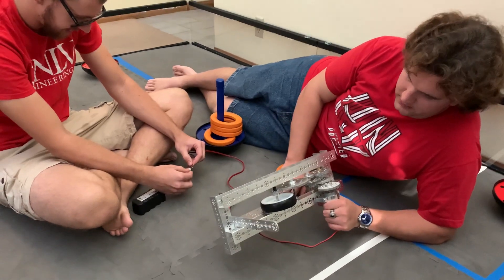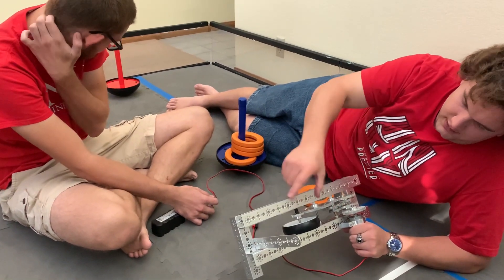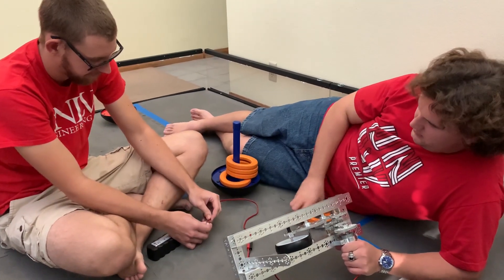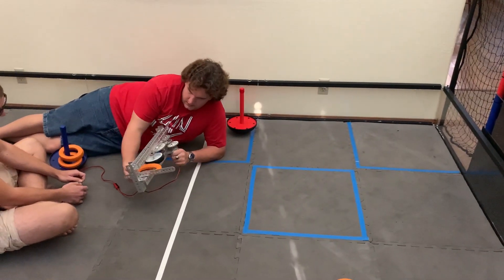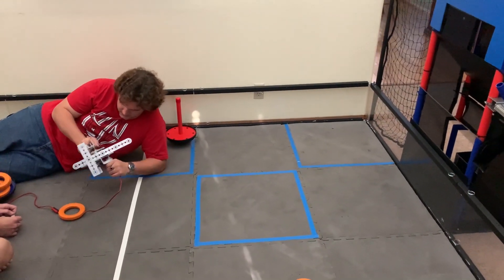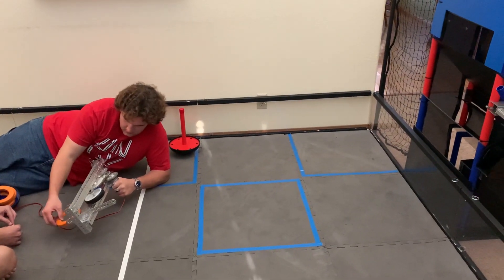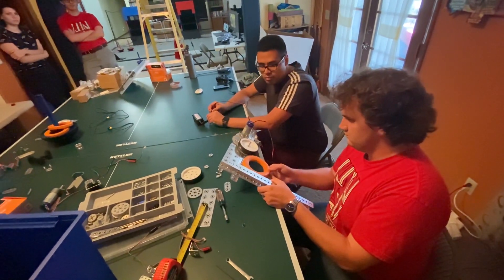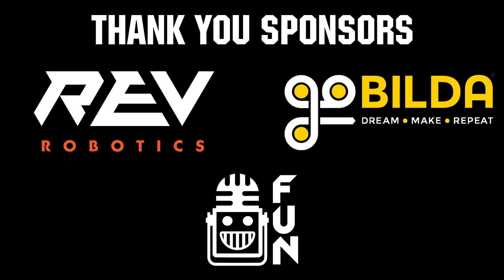Shooting Tests ULTIMATE GOAL FTC University Challenge Team UNLV Robotics